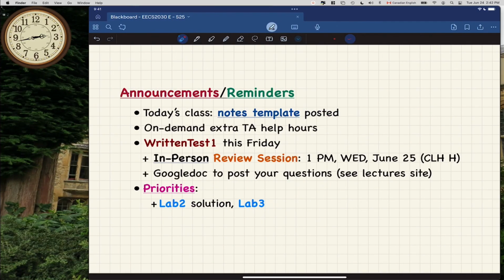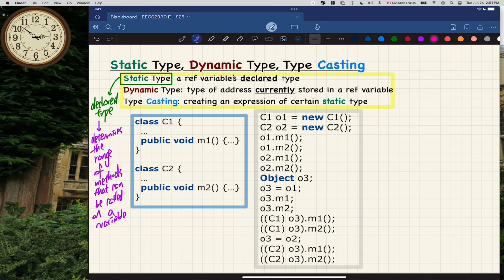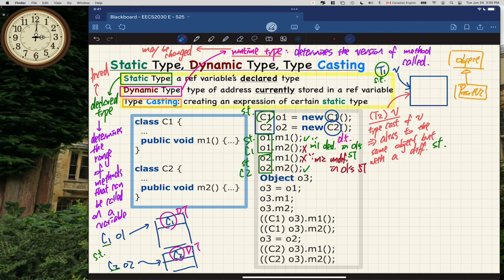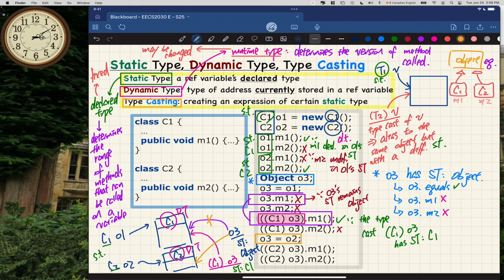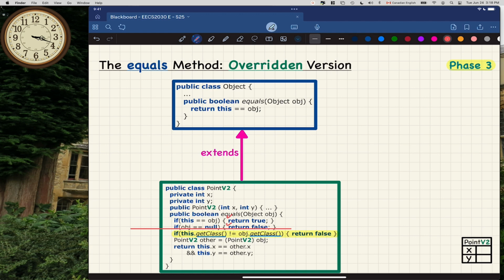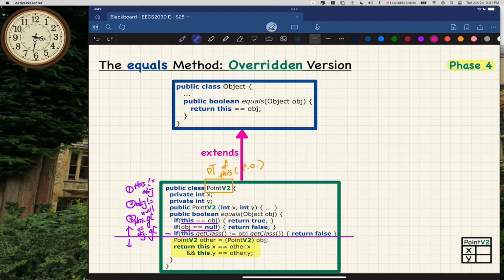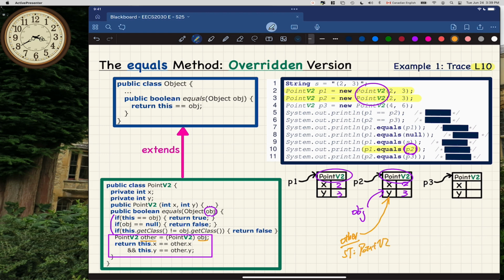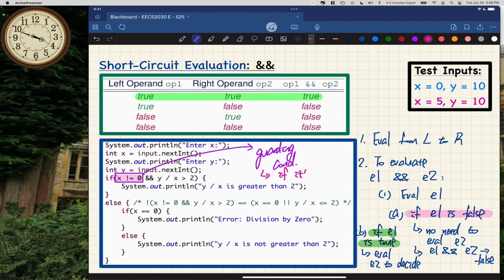[HD] EECS2030 S25 - 2025-06-24 - Tuesday (Lecture 13)